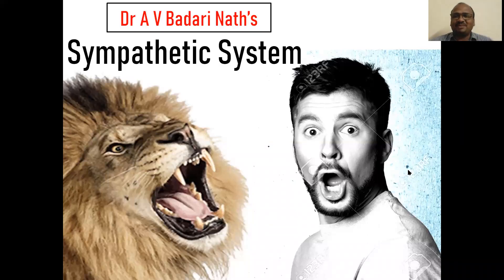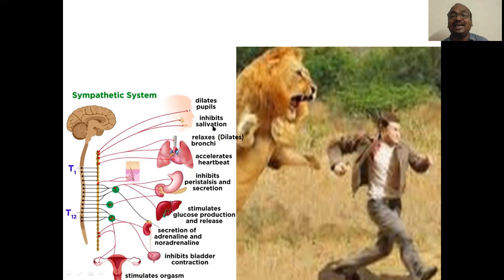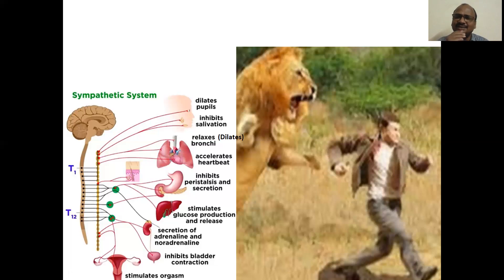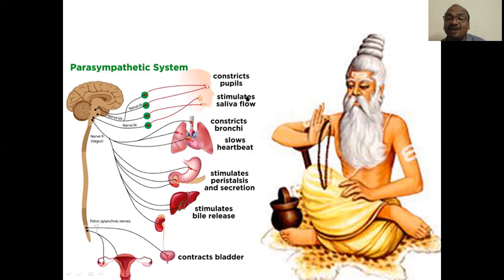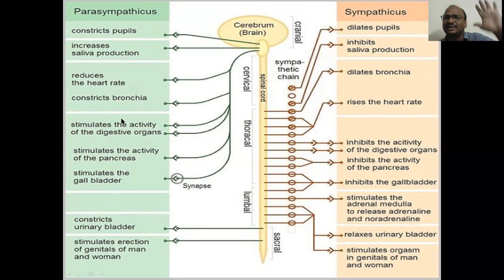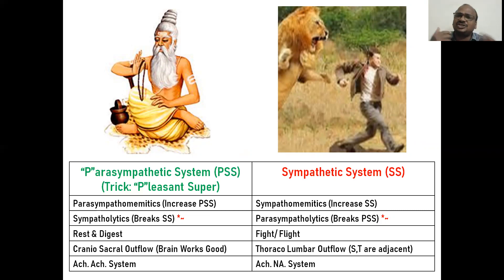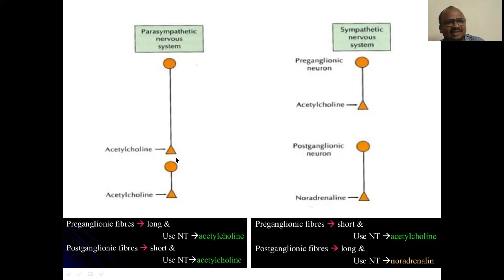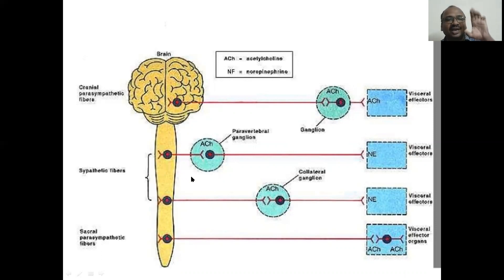Sympathetic System Vs Parasympathetic System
Sympathetic System, Parasympathetic system, Parasympatholytics, Sympatholytics, Sympathomemitics, Parasympathomemitics, Craniosacral outflow, thoracolumbar outflow, fight or flight, rest and digest, actions, reactions etc.,